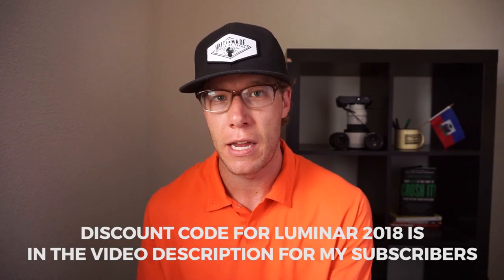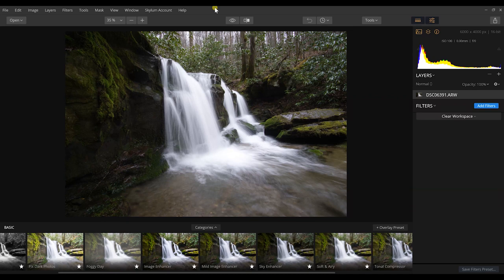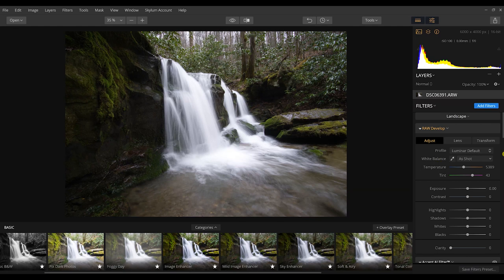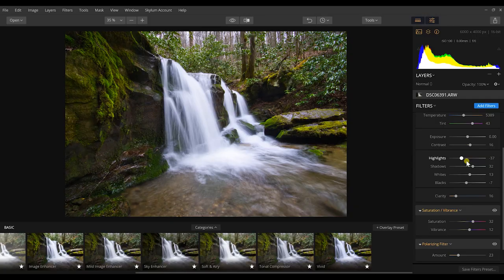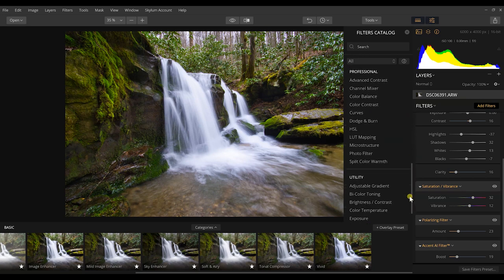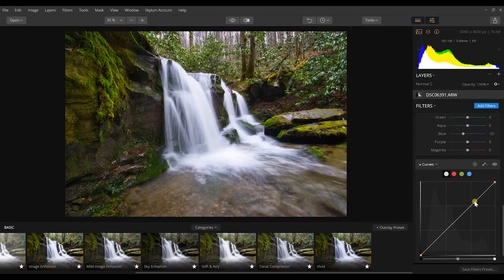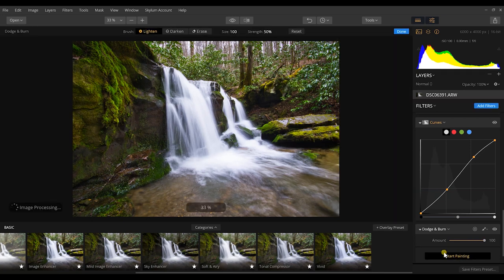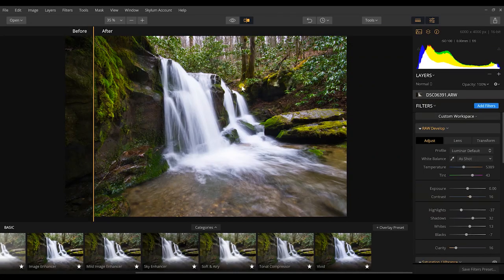Why I'm Leaving Adobe Lightroom for Luminar 2018 - Photography Workflow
Why I'm Leaving Lightroom for Luminar 2018
I've always had a big problem with Adobe Lightroom workflow and my landscape photography post processing. Editing my photos is 1/3 of my photography process, and as a landscape photographer I want that process to be as smooth as possible. I do not like switching from Lightroom to Photoshop constantly to finish a photo. In fact, I disliked that switching so much that I've decided to leave Lightroom for Luminar 2018 for retouching my photos. Luminar 2018 is a Lightroom alternative and a Photoshop alternative in one. Luminar 2018 photography editing allows me to do everything I did in Lightroom and Photoshop (except for merge panoramas) in one software. That saves me a ton of time! That's why I'm switching to Luminar 2018 and I think you should consider it too.

THE GEAR I USE:
DJI MAVIC PRO